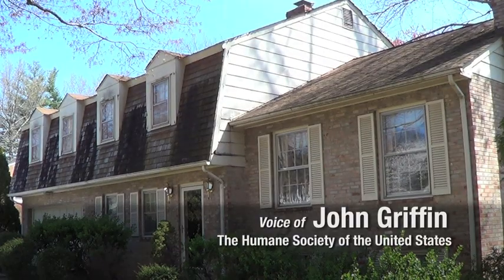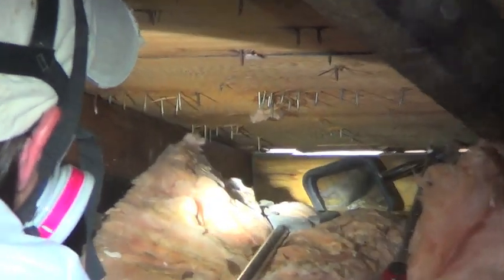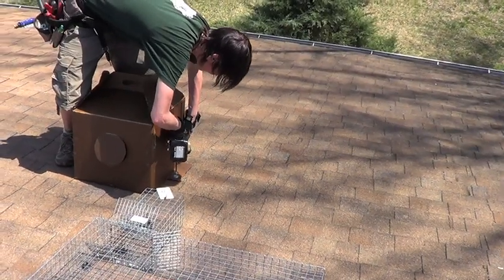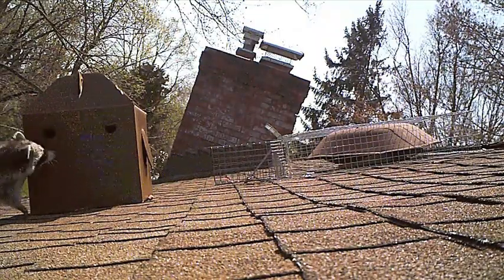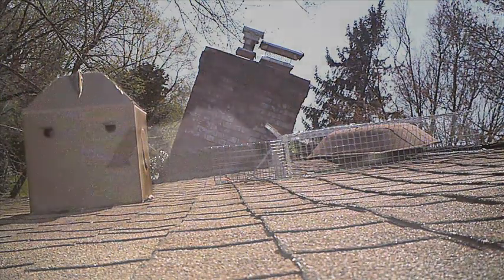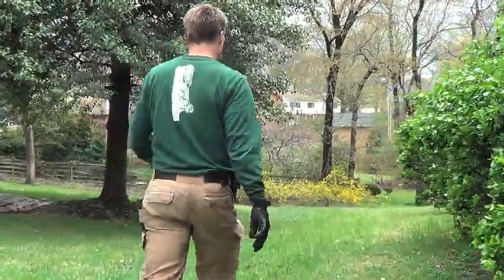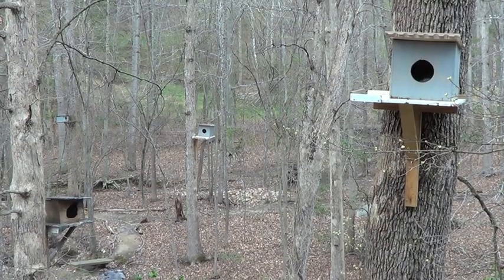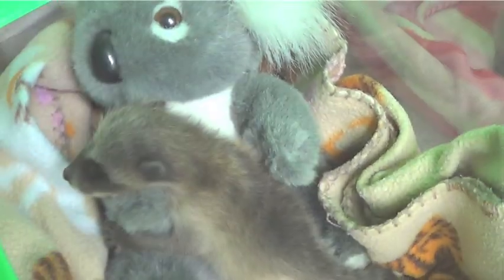Dramatic Story of Reuniting a Mother Raccoon with her Babies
As a service provider of The Humane Society of the United States, Humane Wildlife Services, is continuously improving on  the innovative eviction, exclusion, and reuniting methods we employ to ensure that we are using the most humane and effective methods available to resolve urban wildlife conflicts.

Reuniting young with their mother is the humane alternative to trapping and killing nuisance wildlife.

It is crucial to the humane approach to make every attempt to reunite mom with her young so that they learn the valuable skills they need to survive. However, in rare cases like this, humane wildlife control operators and responsible wildlife rehabilitators give these little guys a second chance at becoming our wild neighbors.